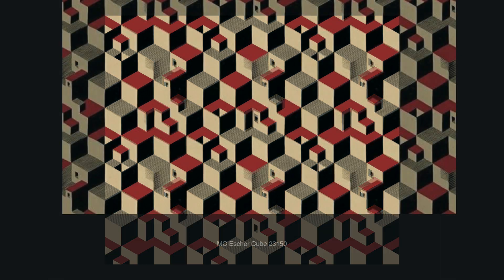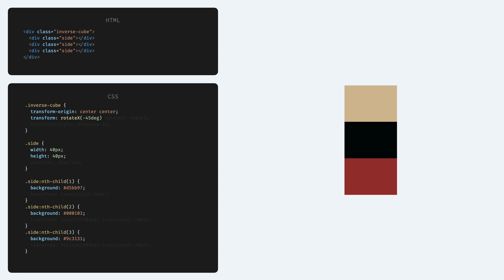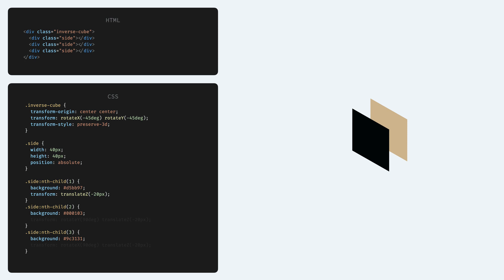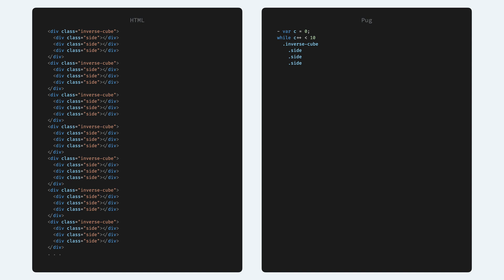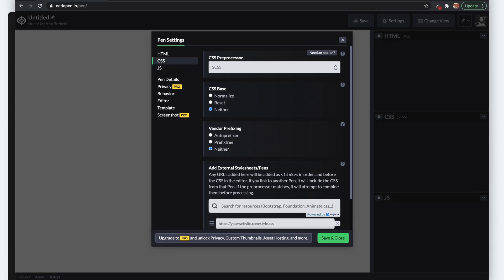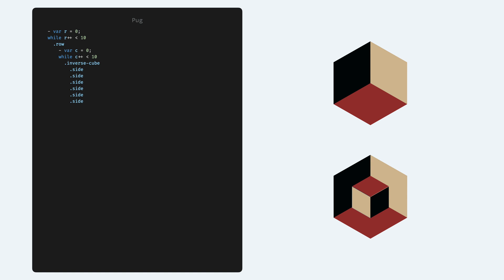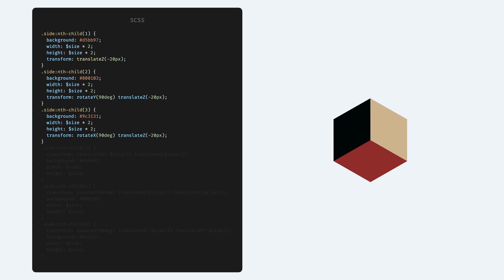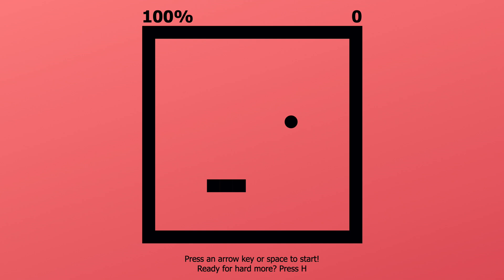How to create 3D patterns with CSS transform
In this tutorial, we start recreating MC Escher's Cube 23150 with CSS. This tutorial explains 3D transformations in CSS, how to make patterns with selectors, how to generate HTML with Pug, and how to use mixins with SCSS.

0:00 Introduction
0:48 3D cube
3:22 Pattern and generating tiles with Pug
6:30 Another variation with SCSS mixin
8:44 The result